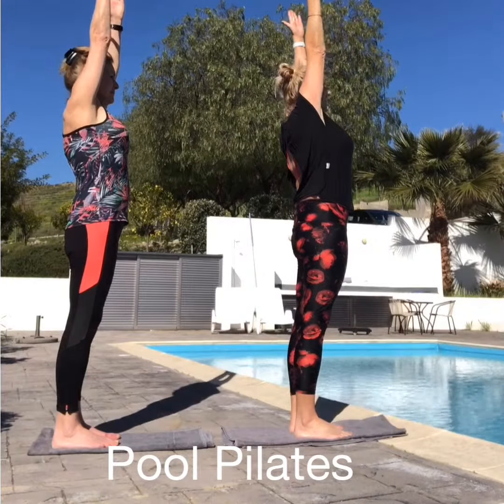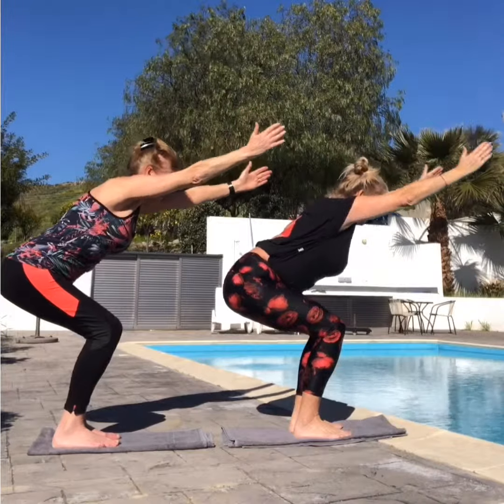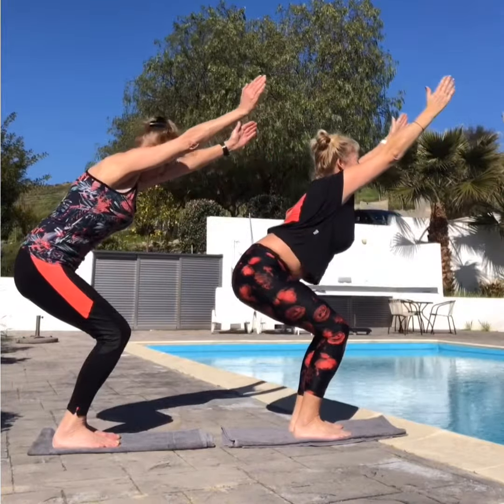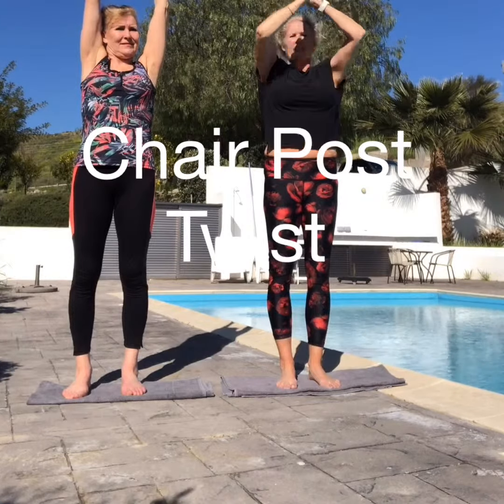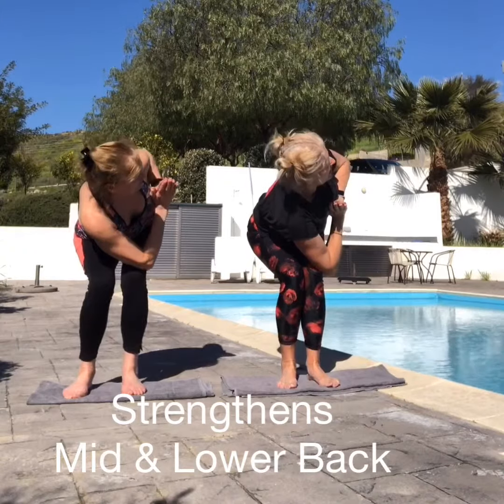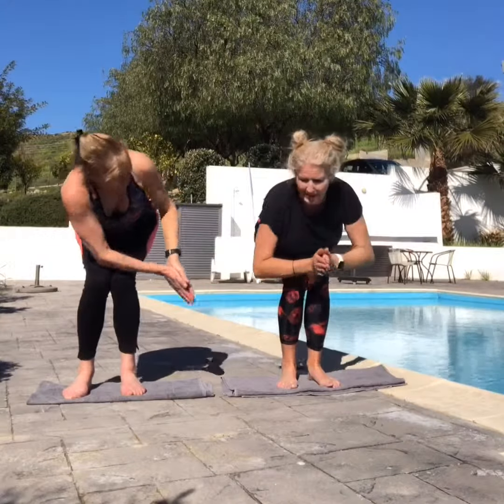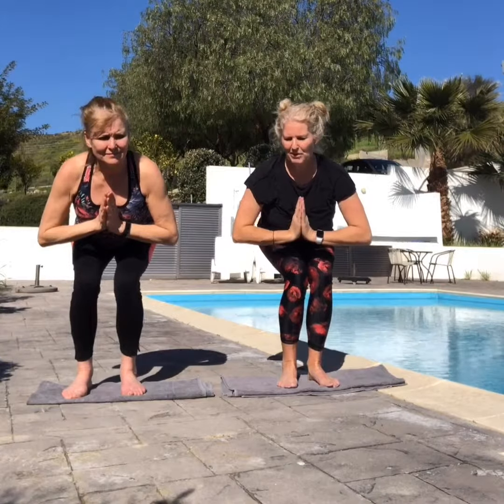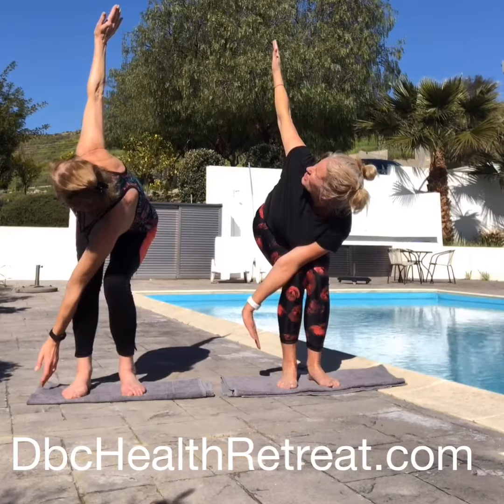Chair Pose Twist Sandy Donnelly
CHAIR POSE
Builds strength in your whole body, with focus on legs and core. However, what you may not realize is that there is a tremendous amount of work from large muscles and stabilizers from your feet through the top of your head.
CHAIR POSE TWIST
Strengthens the mid- and low back and increases flexibility throughout the spine. It also tones the internal organs, including the kidneys and digestive organs. This helps with detoxification, which improves your overall health.
So get sitting!